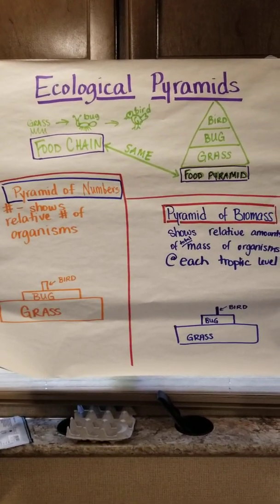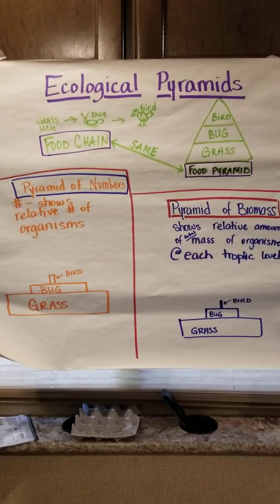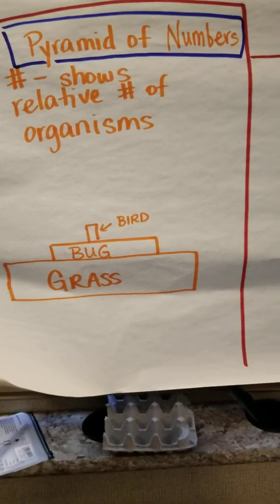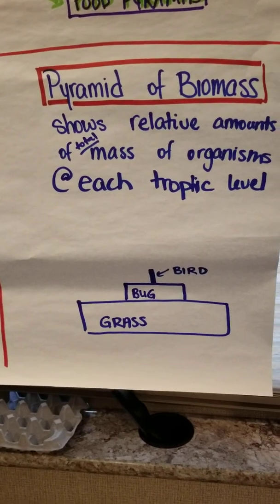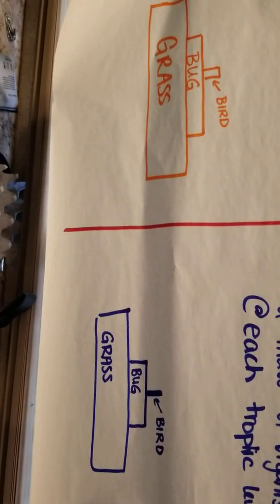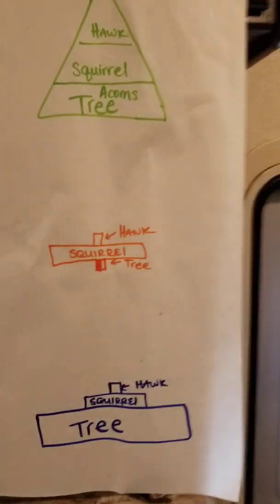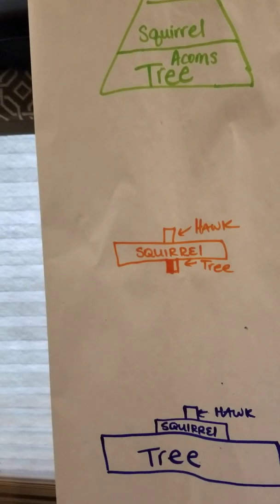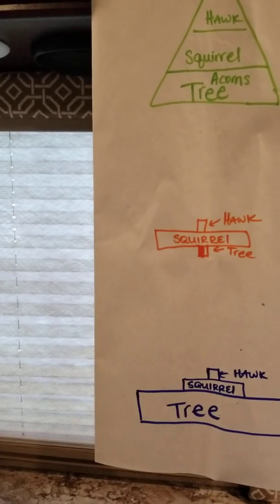Ecological Pyramids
Differentiate between food pyramid, pyramid of numbers,  and pyramid of biomass